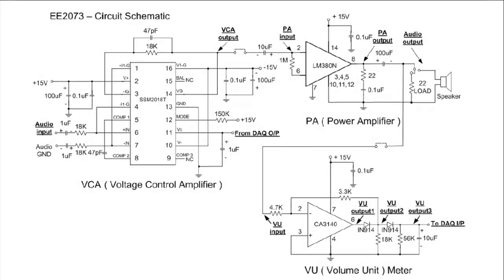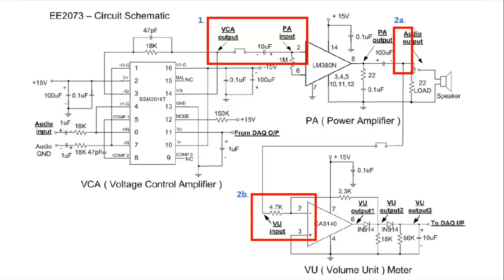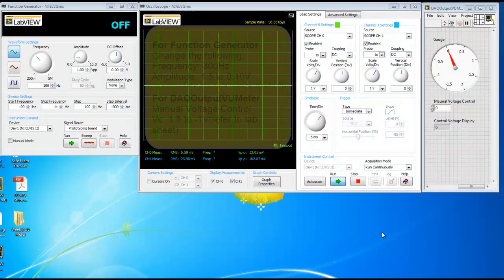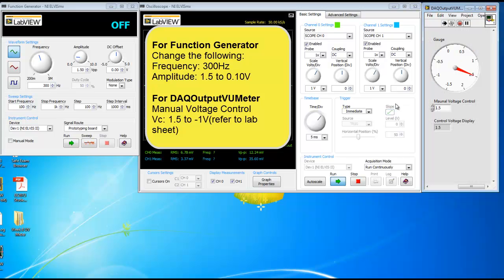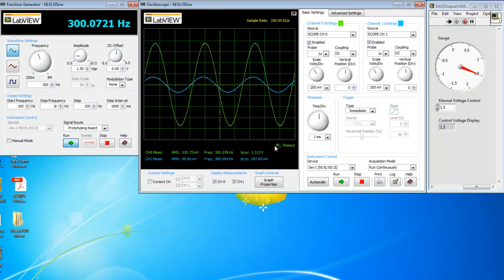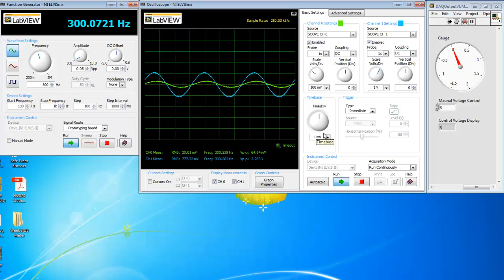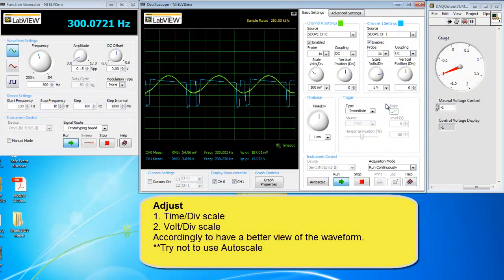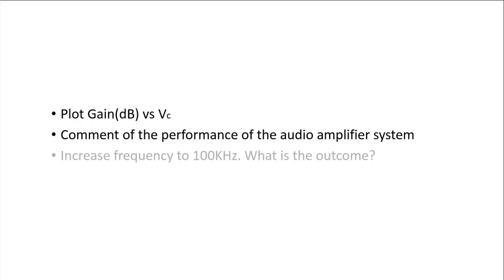Week 9 Integrating for Audio Amplifier System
As the title suggest, it's time to integrate all the circuits that we have done previously into a Audio Amplifier System.

If you have any problems with the circuits, please approach our friendly technicians and assistance or your partner for help.

Cheers! :D